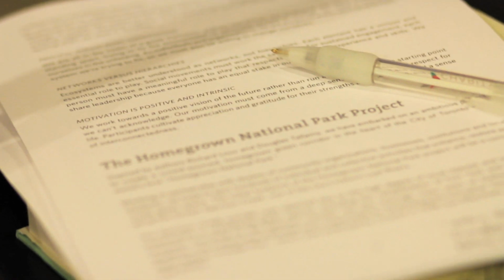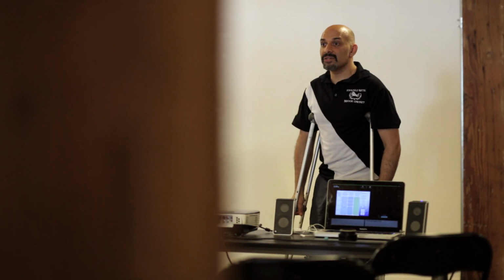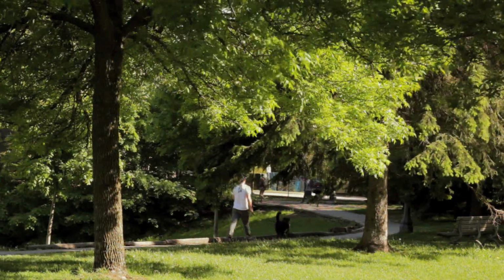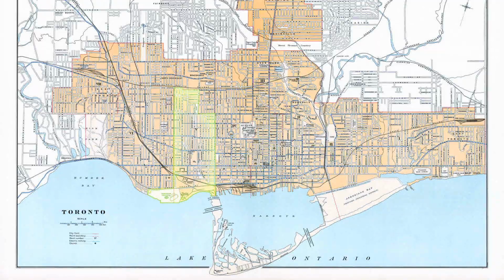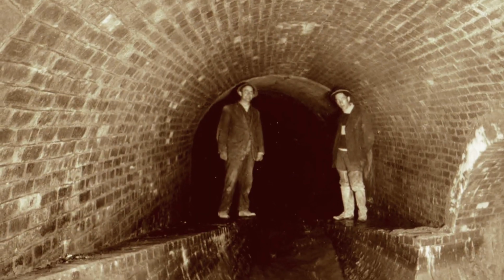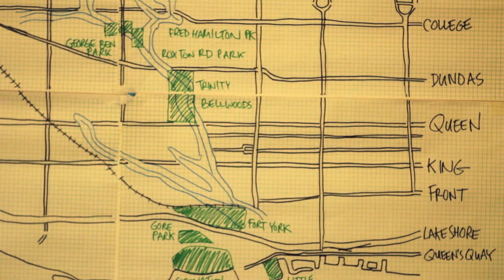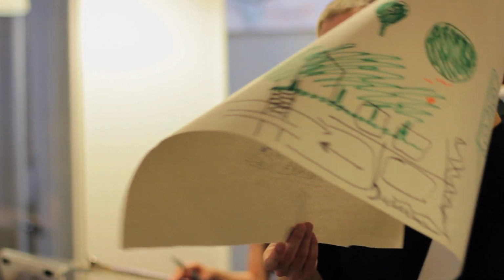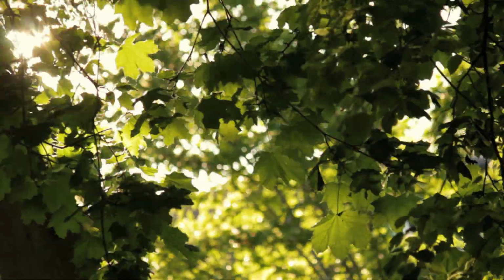How to grow a National Park in your backyard: The Homegrown National Park Project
The David Suzuki Foundation is creating a green corridor through the heart of Toronto with the help of 21 Neighbourhood Park Rangers and 14 amazing partner groups. This Homegrown team is bringing nature home to the city by spurring businesses, individuals and institutions to grow more green space this summer.

Video by Greg Francis
Shot by Greg Francis & Marianna Angotti